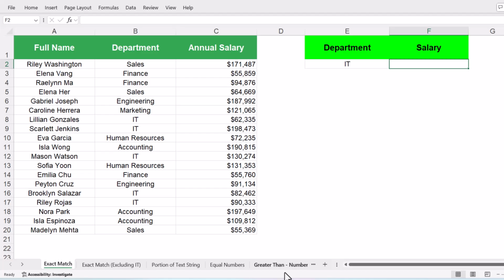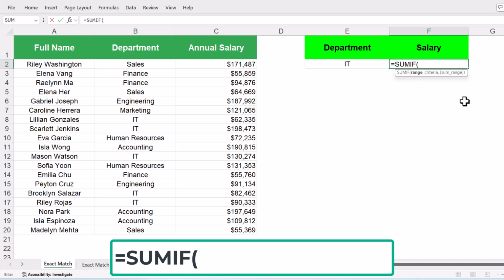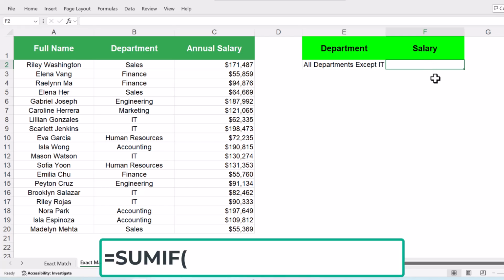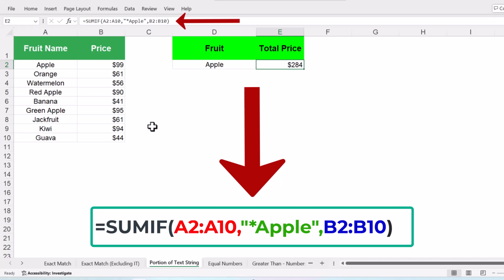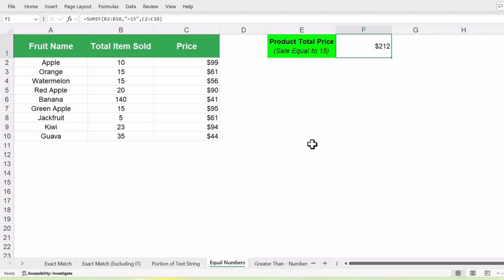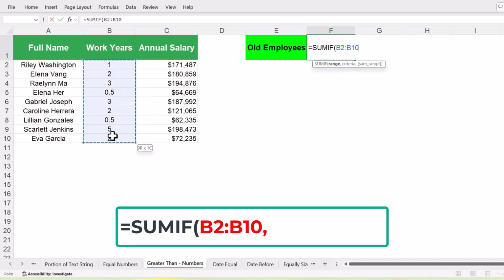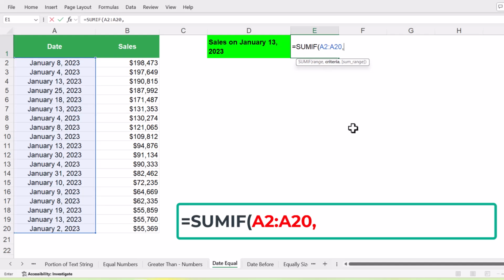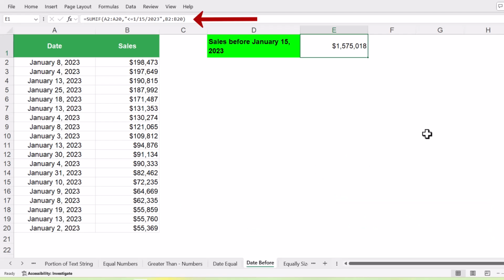Master the SUMIF Function in Excel: A Comprehensive Tutorial (+ 8 Examples)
Unlock the full potential of Excel with our detailed tutorial on the SUMIF function.

This video guides you through various practical examples to help you efficiently sum data based on specific criteria.

What You'll Learn:

Basic SUMIF Syntax: Understand the foundational aspects of the SUMIF function, including how to structure your formulas for different scenarios.

Using Text Criteria: Learn how to sum data based on text conditions, with examples like summing salaries in specific departments.

Numerical Criteria: Discover how to apply comparison operators to sum data based on numerical conditions, such as sales or years of service.

Date Criteria: Explore the use of date-specific criteria to sum sales before or on a particular date, enhancing your time-based data analysis.